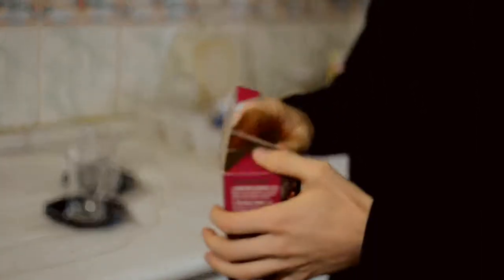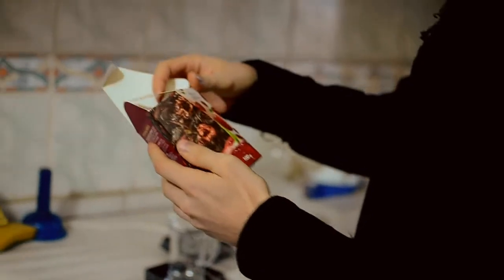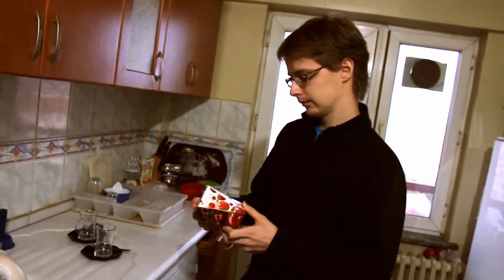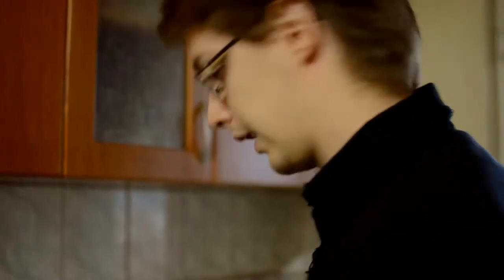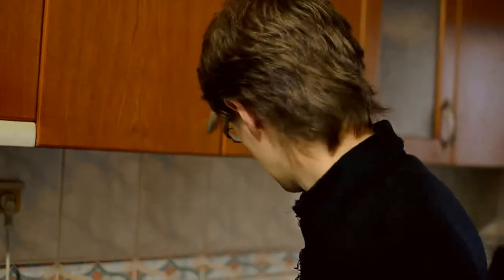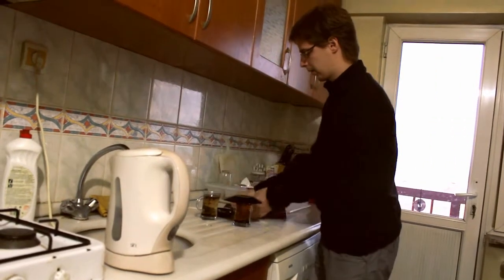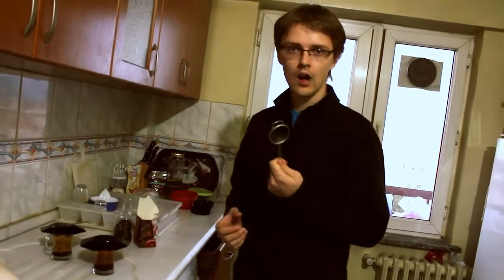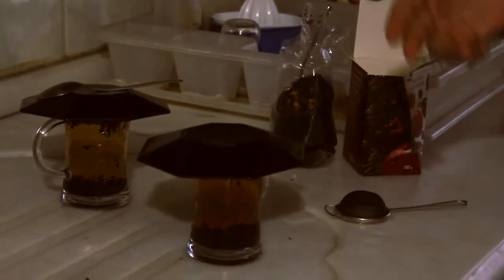Interview about tea - Lithuania with Rimantas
Lithuanian erasmus student in turkey speaks about tea in his country.